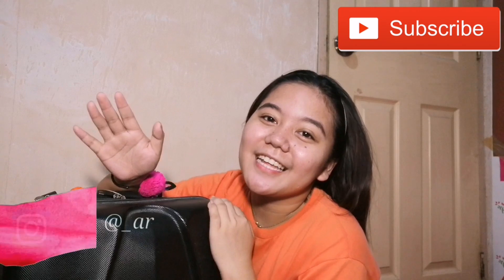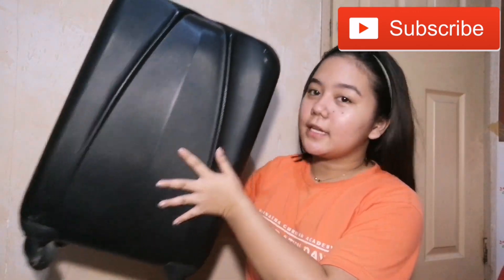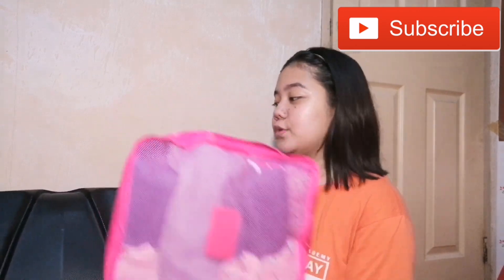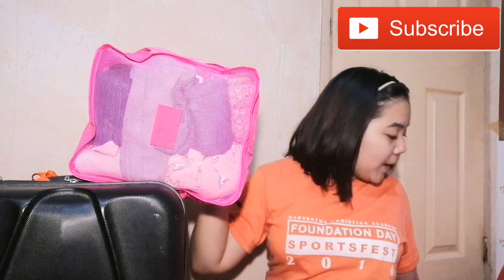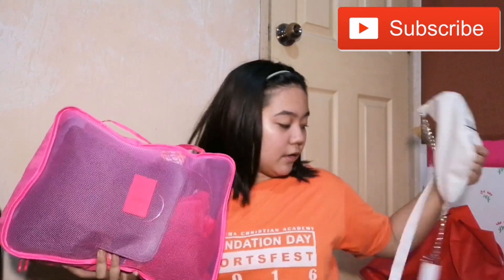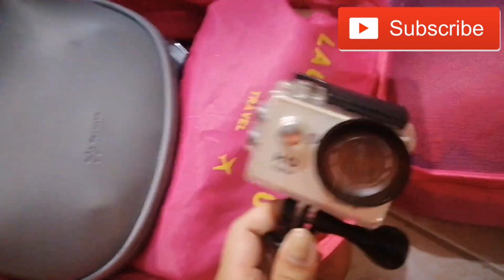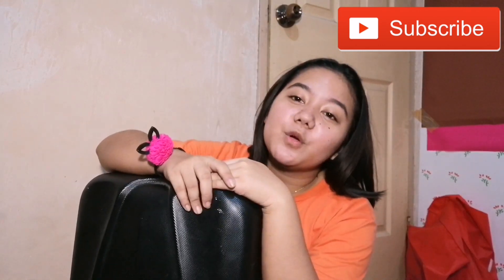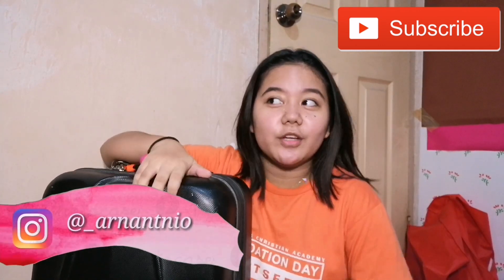Pack with me! SAAN PUNTA? | Arnie Antonio